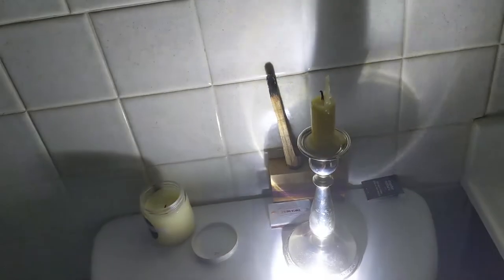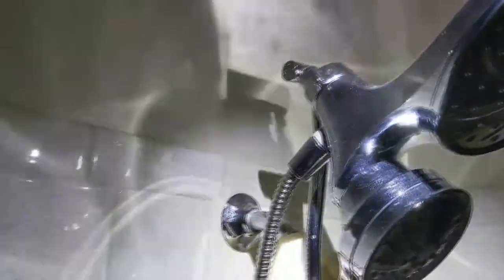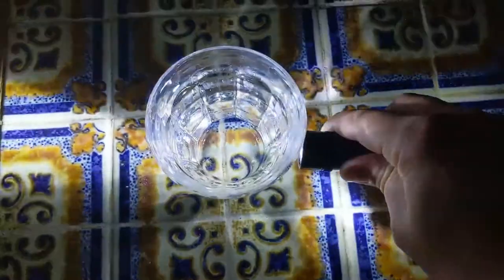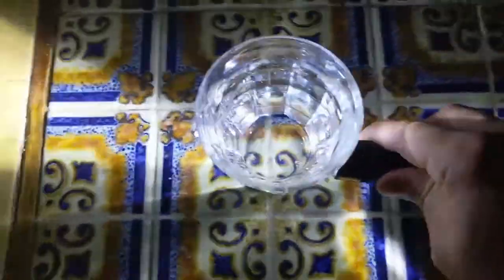DIY Art: Make Refractions and Reflections with Jake | Meow Wolf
Meet Jake. Jake is on the lighting team at Meow Wolf & in this video, he shows us how to create reflections and refractions using a flashlight & everyday items in your home.

Meow Wolf - An Immersive Experiences Company
Non-linear storytelling that unfolds through exploration, discovery and interactivity.

About Meow Wolf:
Meow Wolf is an arts production company that creates immersive, multimedia experiences that transport audiences of all ages into fantastic realms of storytelling. Our work is a combination of jungle gym, haunted house, children’s museum, and immersive art exhibit. This unique fusion of art and entertainment gives audiences fictional worlds to explore.

Creating immersive art experiences that transport audiences to fantastic realms.

Chapters:
0:00 Reflections and Refractions
0:26 Flashlight Face
1:00 Light and Glass